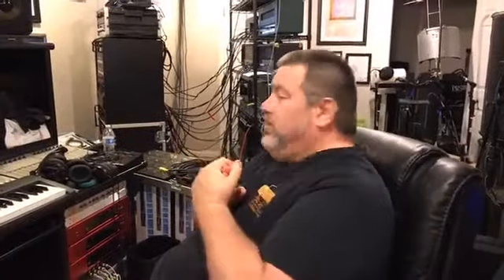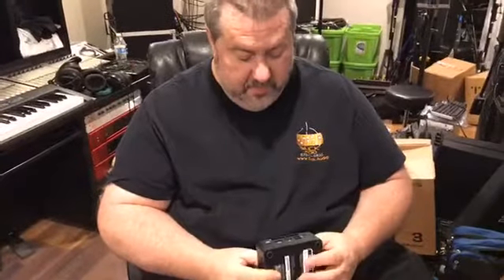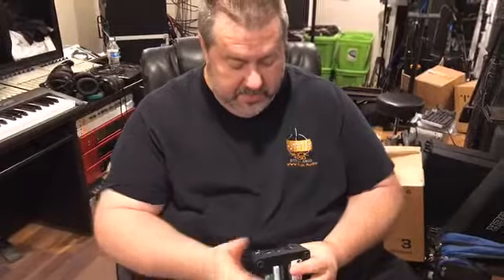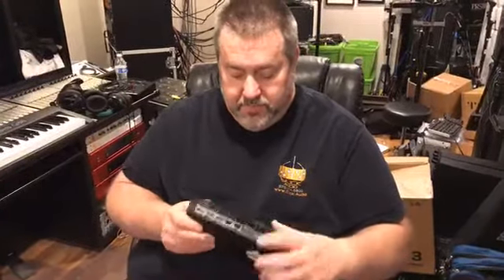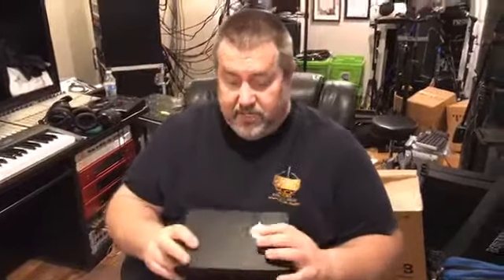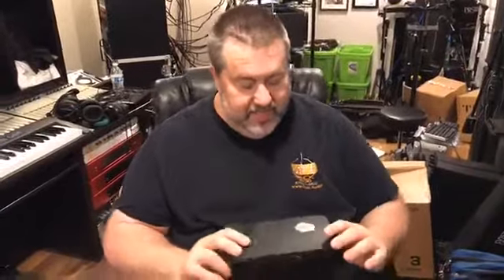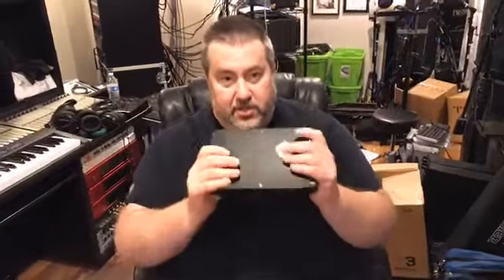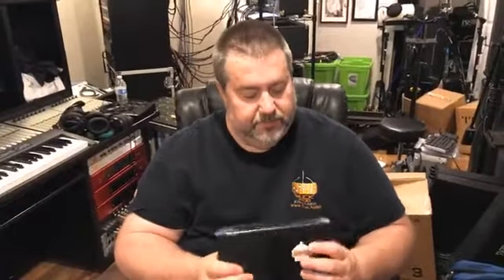Summer NAMM 2018 Review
Jim reviews Summer NAMM 2018 with a special thanks to Rick Naqvi and his team at  PreSonus.   Discussing the interviews with Glenn Ficker, Chris Selm, and other youtubers that love music.

ww